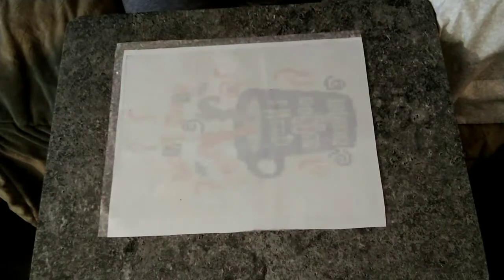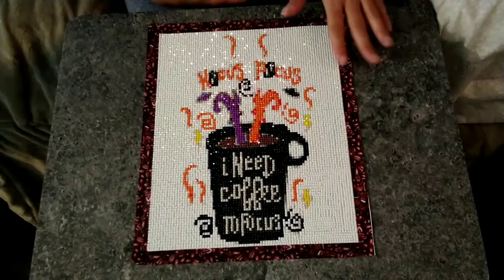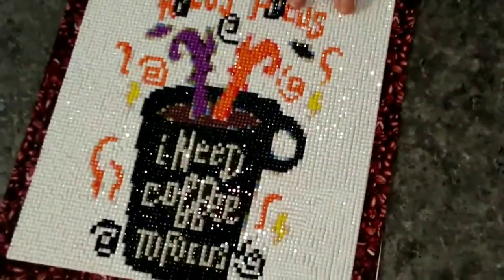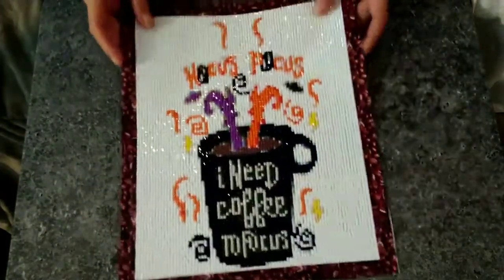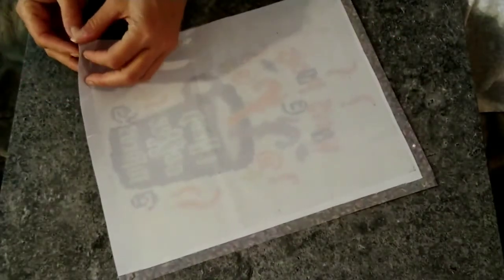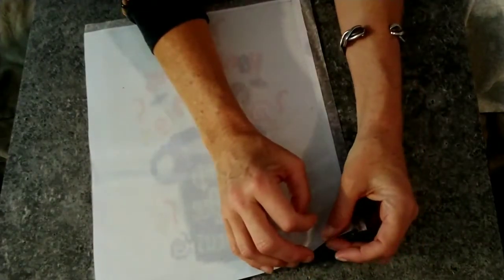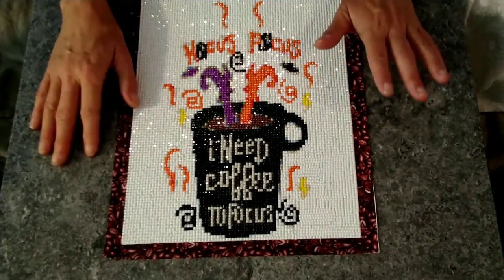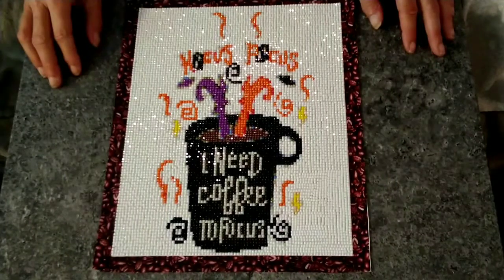Review and Final thoughts CC Custom Prints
Hocus Pocus Canvas
CC Custom Prints